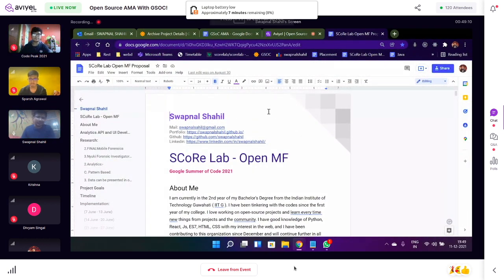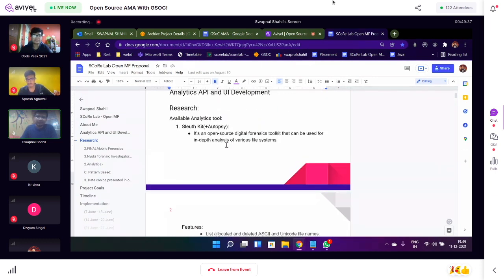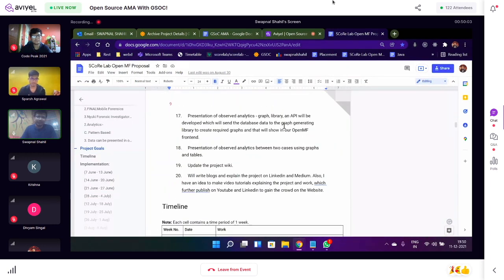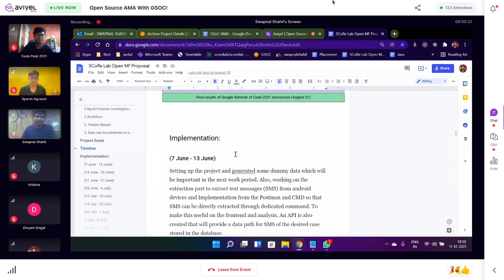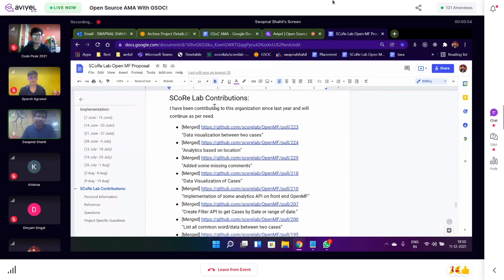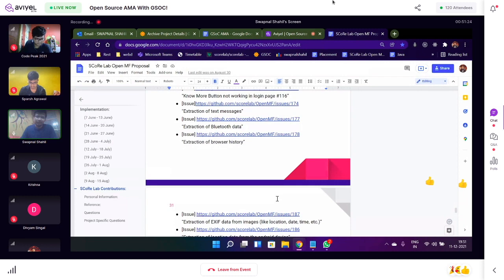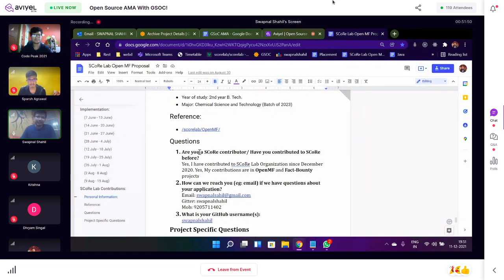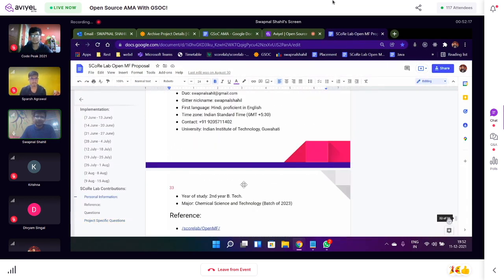Ask Me Anything with GSoC Experts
CodePeak is not just to make you a better developer, but also to make you aware of the vast opportunities that exist in Open Source. In our series of talks, we begin with an "AMA Session with GSoC participants", in association with Aviyel.

The panel of participants will be open to any and all questions regarding their Open Source journey and how they made it to arguably the most prestigious Open Source programme.

So, whether you are an asker or more of a listener, there is something for you in the AMA session. For the love of Open Source!